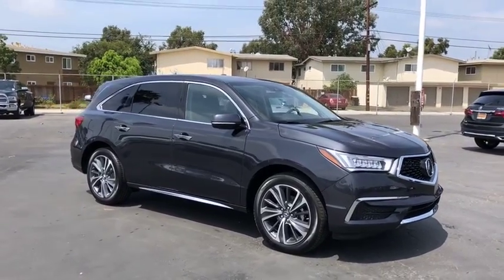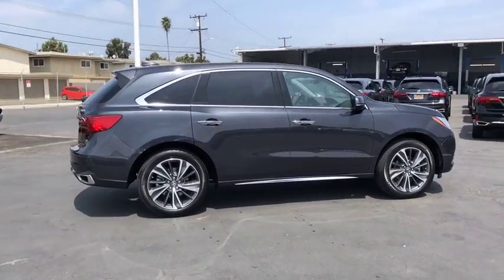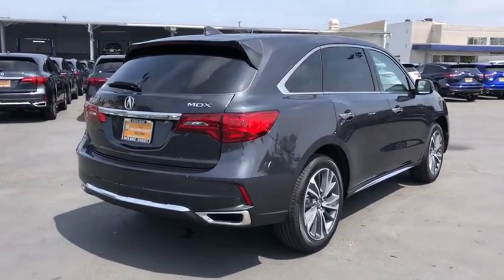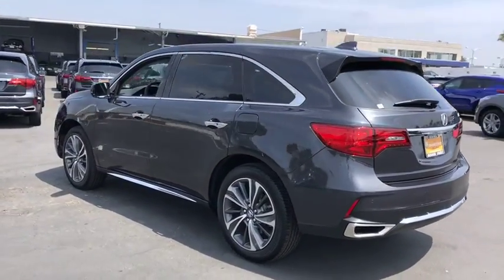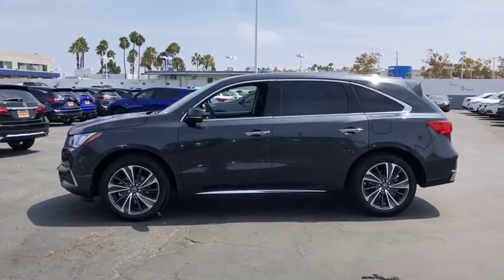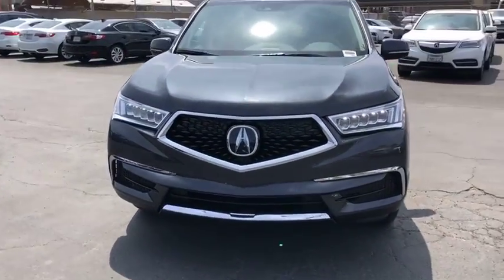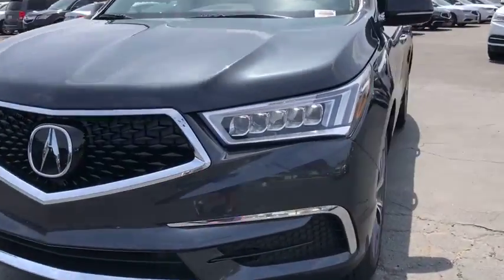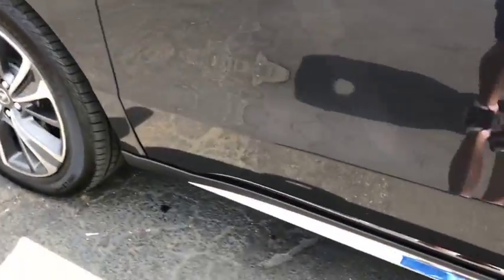2019 Acura MDX Costa Mesa, Santa Ana, Huntington Beach, Newport Beach, Irvine, CA MD90020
Gunmetal Metallic New 2019 Acura MDX available in Costa Mesa, California at Orange Coast Acura. Servicing the Santa Ana, Huntington Beach, Newport Beach, Irvine, CA area.
2019 Acura MDX w/Technology Pkg - Stock#: MD90020 - VIN#: 5J8YD3H52KL000531